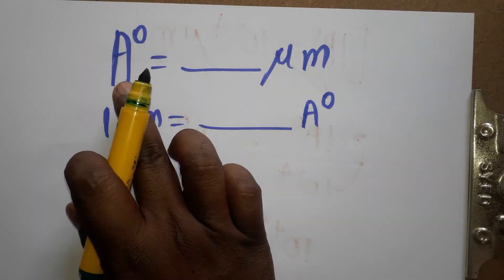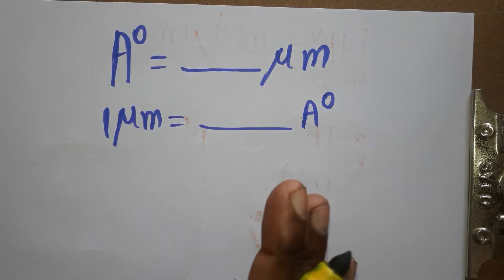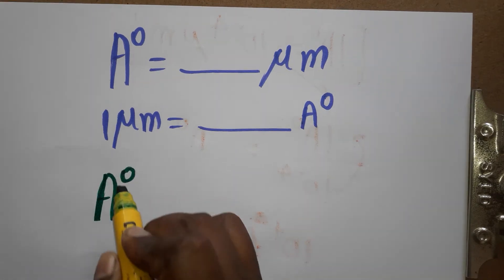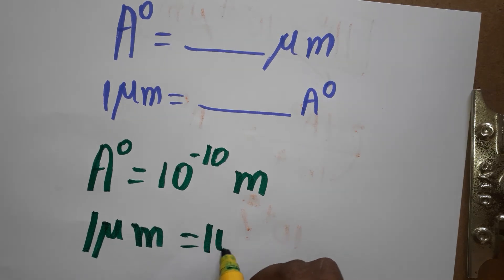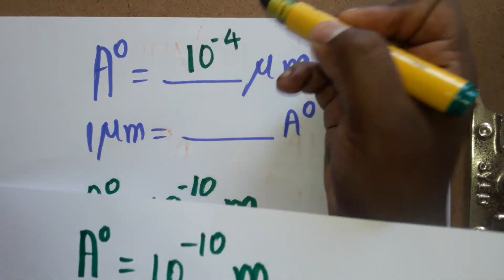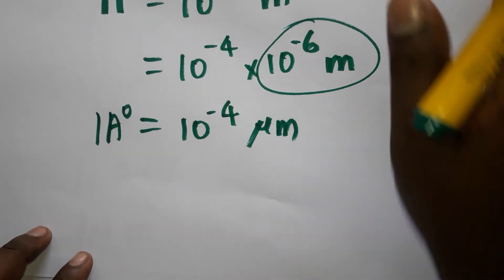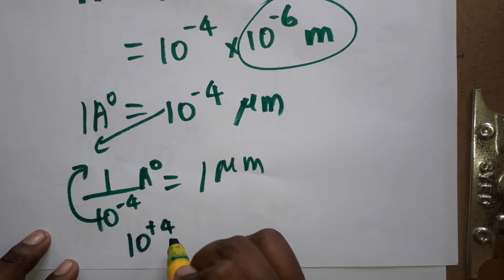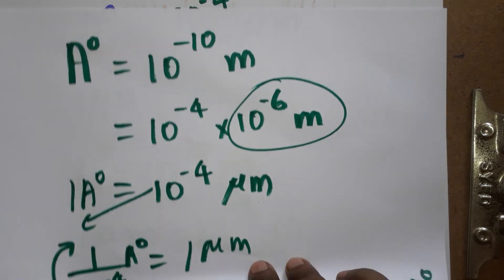angstrom unit to micrometer